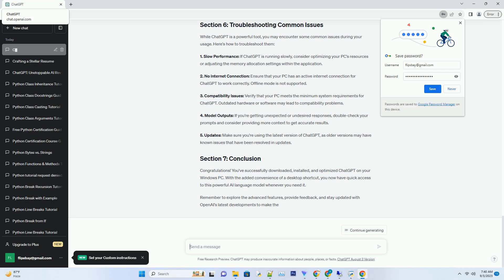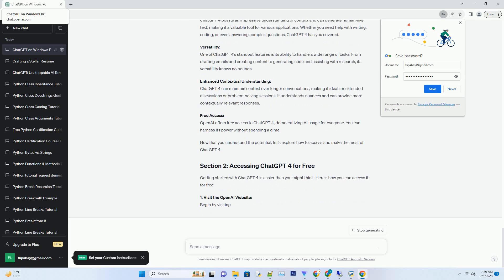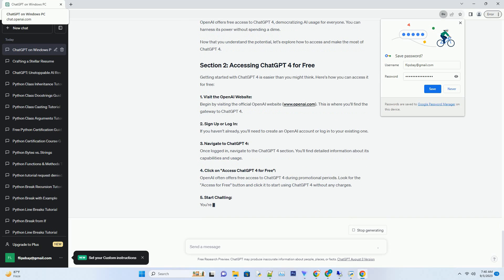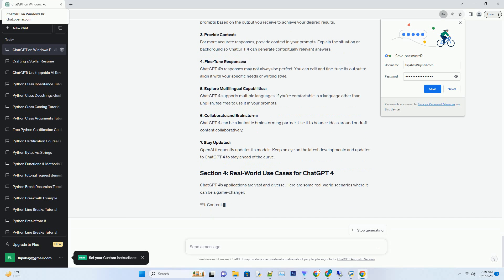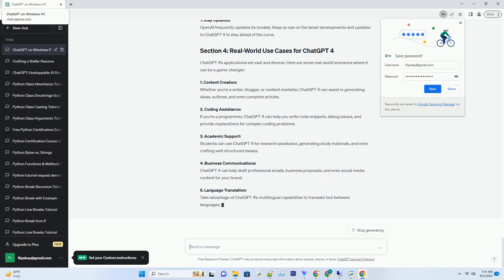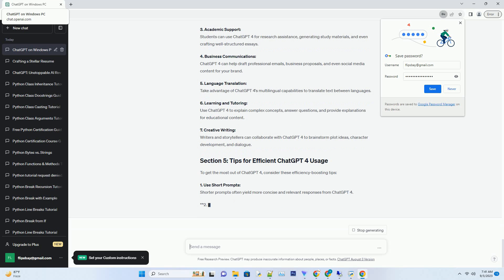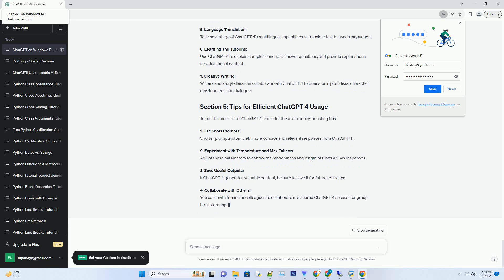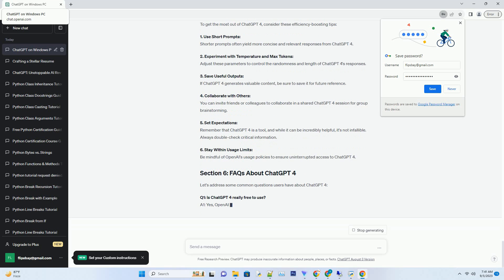How to Use ChatGpt 4 For Free ChatGpt 4 Free Access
beyond the basics, chatgpt offers a range of advanced features to explore. here are some notable ones:
custom prompts: you can provide specific prompts to chatgpt to tailor its responses to your needs. for example, you can ask it to draft a marketing email or generate python code.
integration with other applications: chatgpt can be integrated with various applications and services, such as text editors, email clients, and chat platforms, making it a versatile tool for different tasks.
fine-tuning: if you have a specific use case in mind, you can explore fine-tuning chatgpt to make it even more specialized in generating content for your domain.
multilingual support: chatgpt supports multiple languages, allowing you to communicate with it in your preferred language.
feedback loop: openai encourages users to provide feedback on problematic model outputs through the user interface, helping t ...